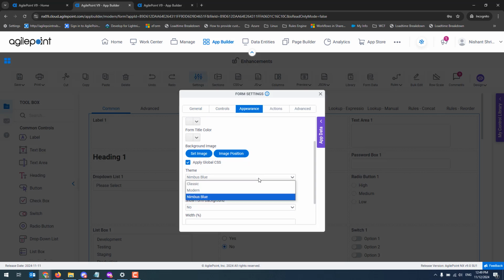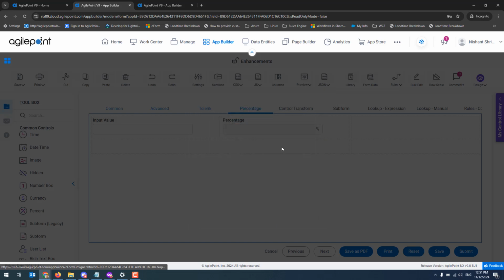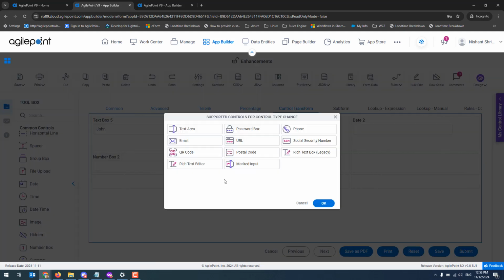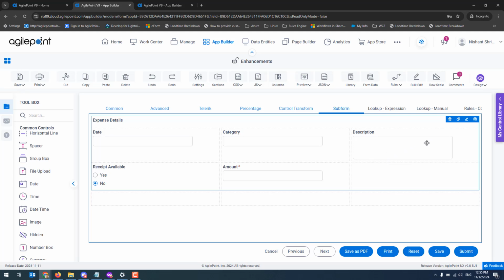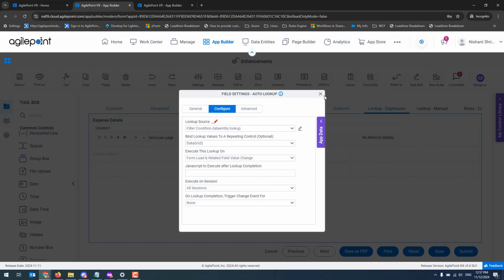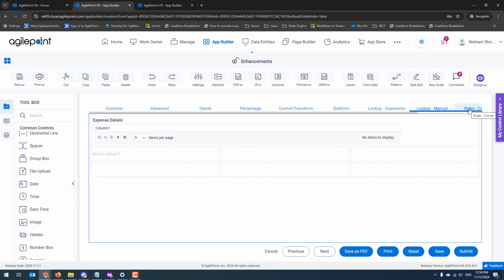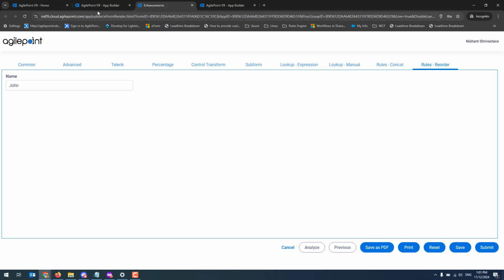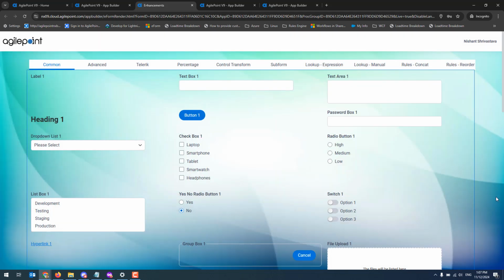Miscellaneous Enhancements to eForms as Part of v9.0 SU1 Release